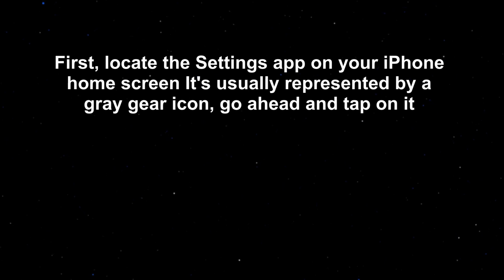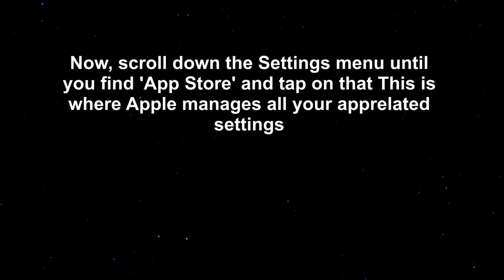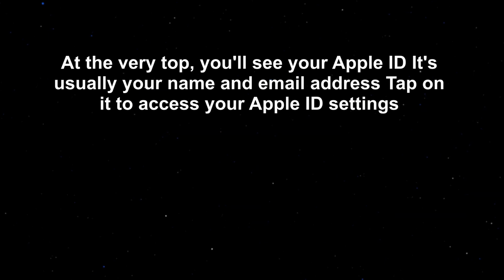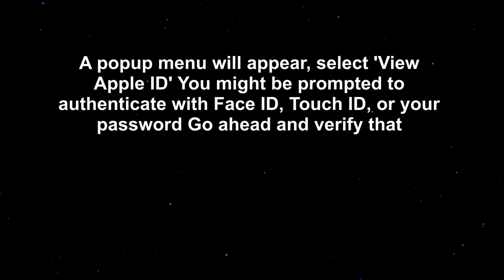How To Cancel Hbo Max Subscription On Iphone - KevinHowTo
How To Cancel Hbo Max Subscription On Iphone Seamlessly cancel your HBO Max subscription through your iPhone, preventing future charges and discontinuing your access to the streaming service. This guide offers step-by-step instructions for managing your subscriptions through the App Store settings. Retain control over your digital subscriptions and manage your entertainment budget efficiently.

00:00 Intro
00:14 Locate Settings App
00:23 Scroll to App Store
00:31 View Apple ID
00:39 Select View Apple ID
00:47 Tap Subscriptions
00:55 Locate HBO Max
01:02 Cancel Subscription
01:10 Confirm Cancellation